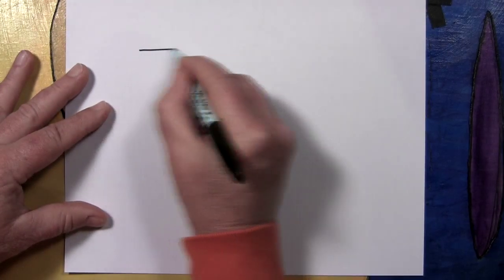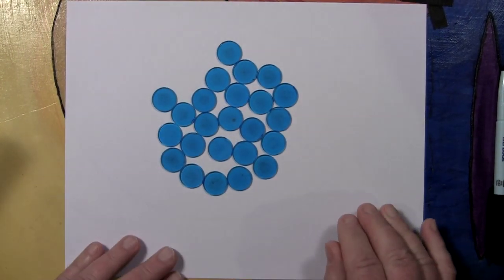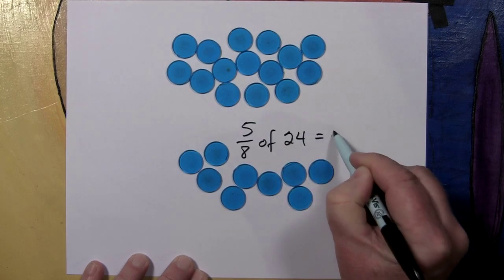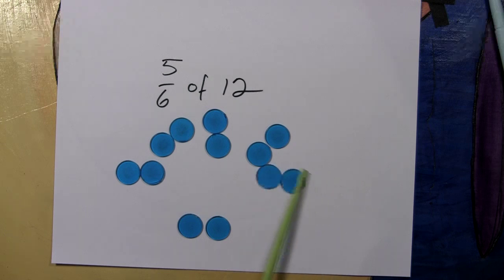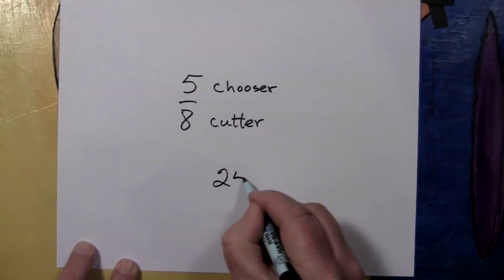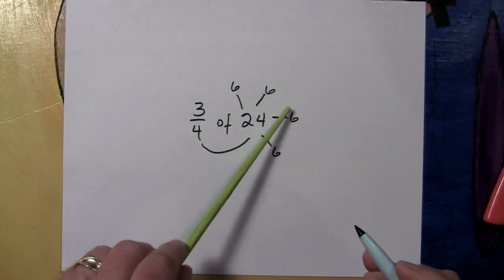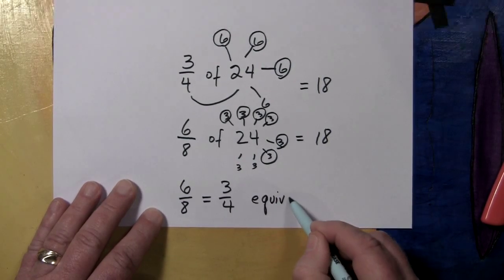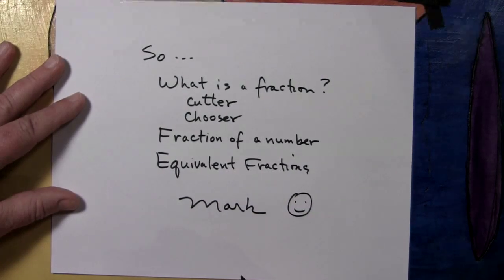Off the Wahl Math with Mark: Fraction Meanings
This instructive video extends and gives a snappy treatment about intuitively finding a fraction of a number. It's for concept-rusty youths and adults. It's a collaboration between educator Mark Wahl and video/audio man Robbie Cribbs (Sound Trap Studios).
Mark Wahl is a math learning specialist in Washington state and author of math books for teachers.  See markwahl.com for more about math learning. See Robbie's Youtube Channel "Arcing" for video creations.